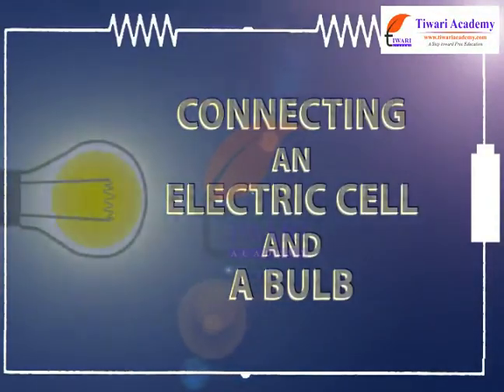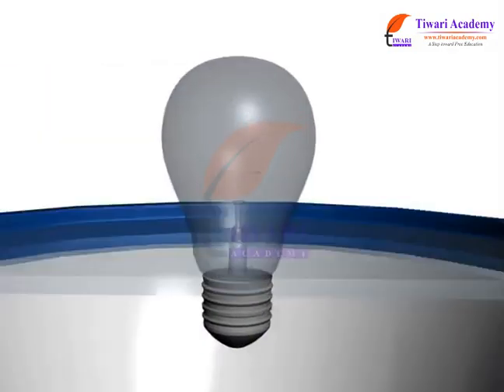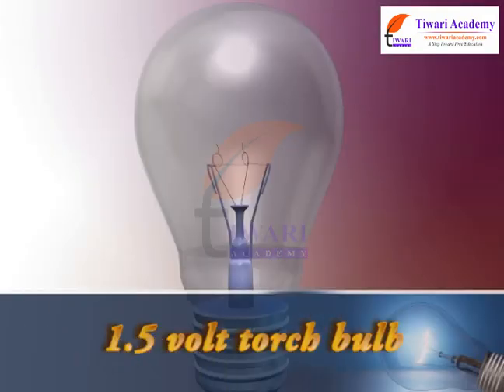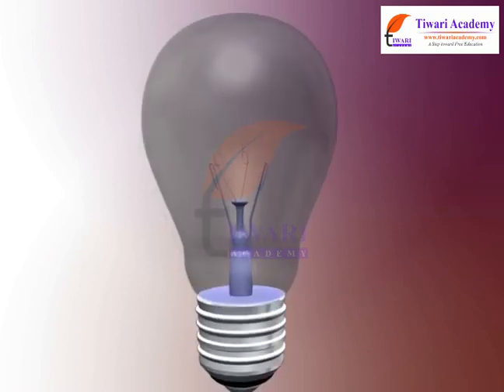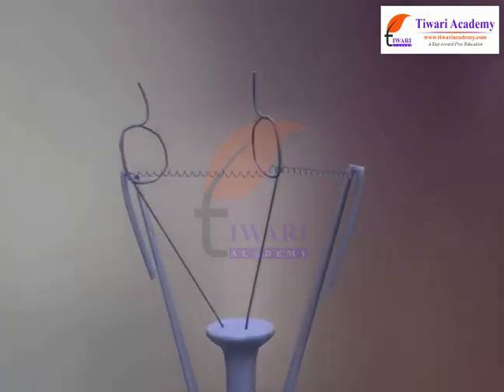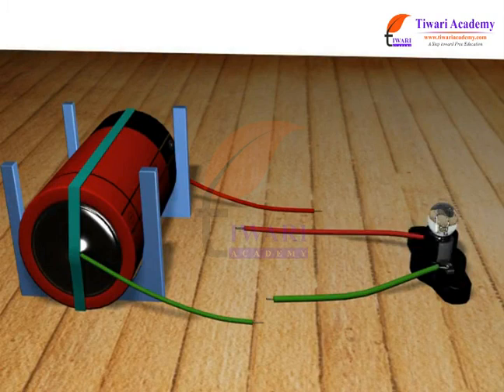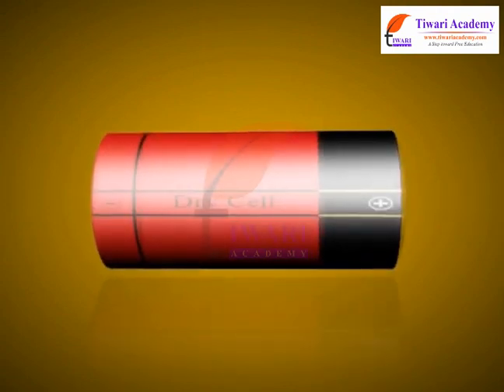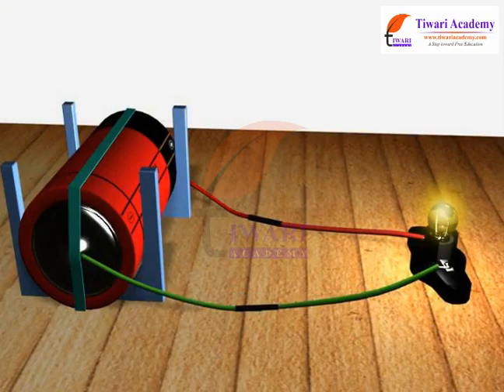Electricity and Circuits - Connecting an Electric Cell and a Bulb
Class 6 Science Chapter 12 Electricity and Circuits - Connecting an Electric Cell and a Bulb. and get all videos of solutions.